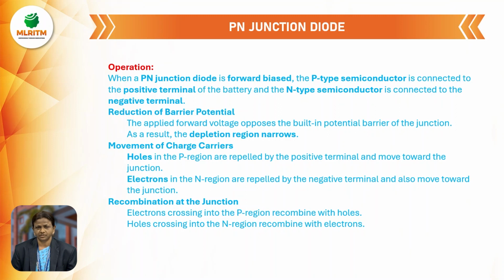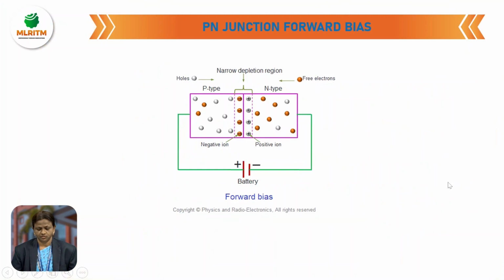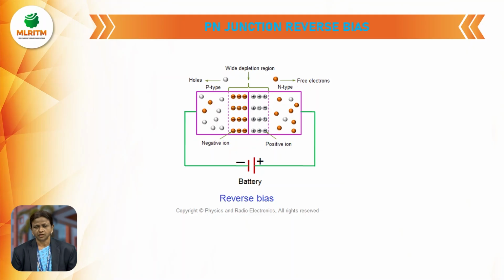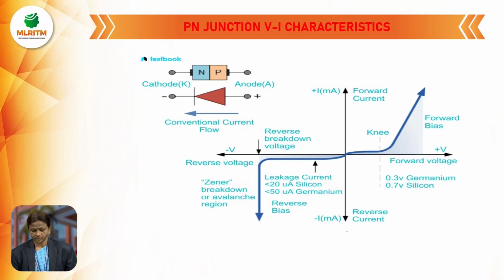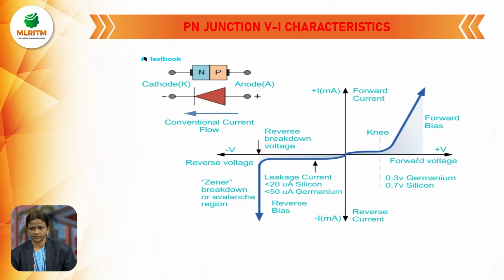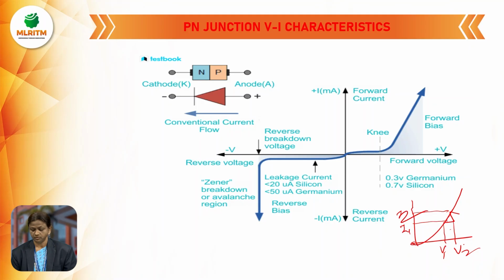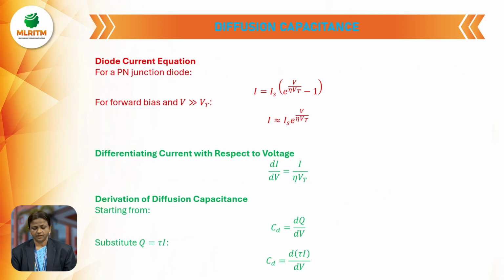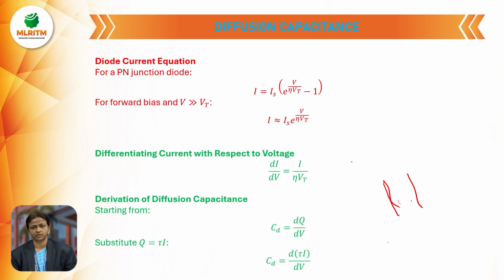P-N JUNCTION DIODE | BY MRS. B. MANJULA || MLRITM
Telangana, India.

📘 P–N Junction Diode | Basic Electronics | Explained Simply

In this video, we explain the P–N Junction Diode in a simple and easy-to-understand manner. This class covers the formation of P–N junction, depletion region, barrier potential, and the working of the diode under forward and reverse bias conditions.

This lecture is very useful for students of Electronics and Communication Engineering (ECE), Electrical Engineering (EEE), Physics, and anyone preparing for university exams, diploma courses, and competitive exams.

📌 This video is part of Basic Electronics / Electronic Devices and Circuits series.